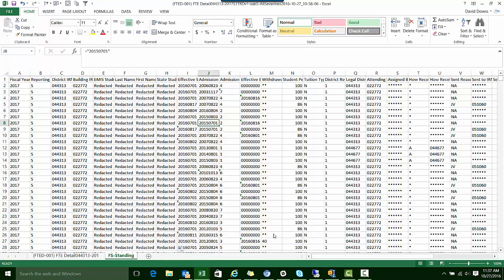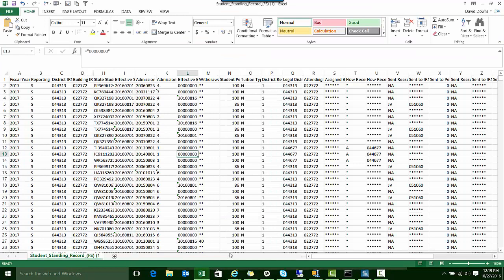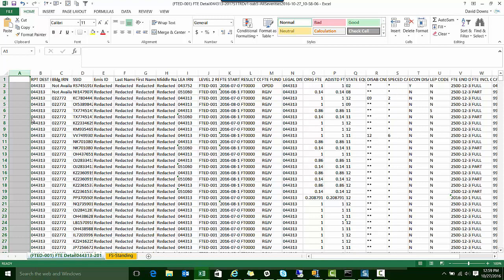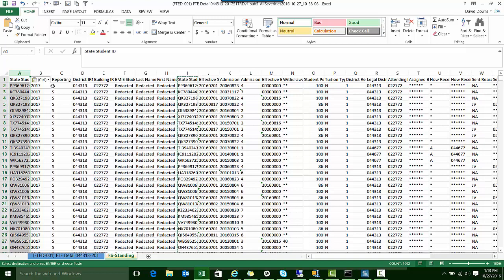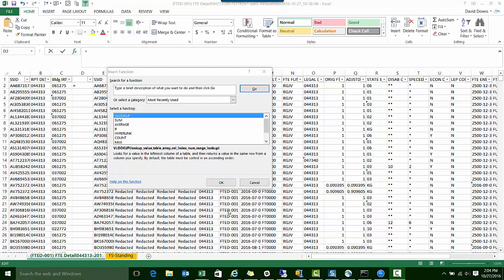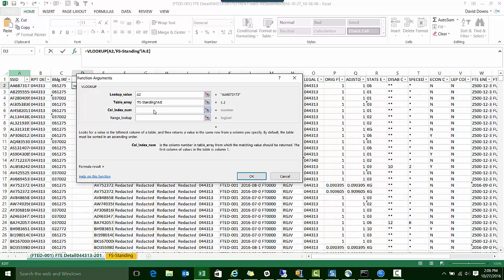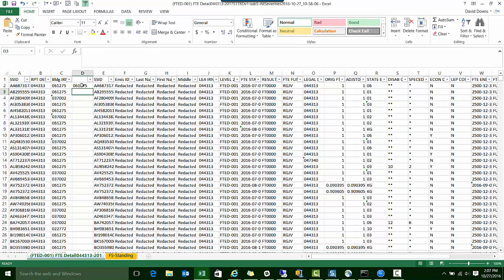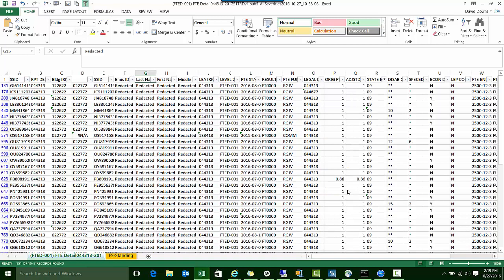VLookup FTEBldgIRN2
How to use VLOOKUP with an EMIS FTE Detail Report